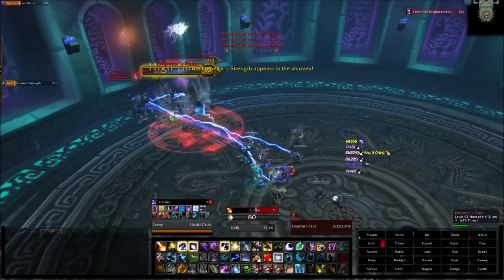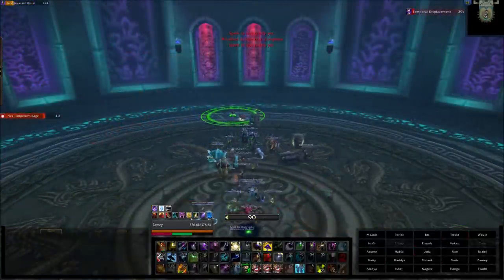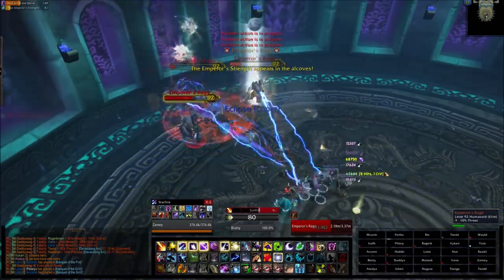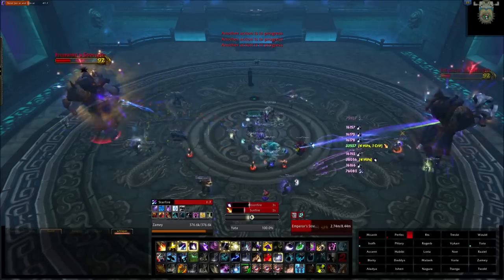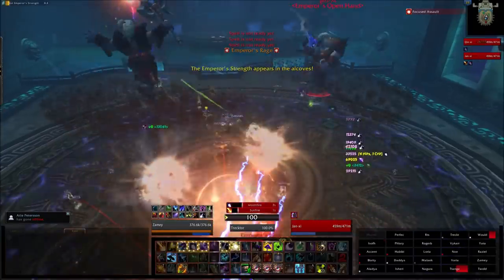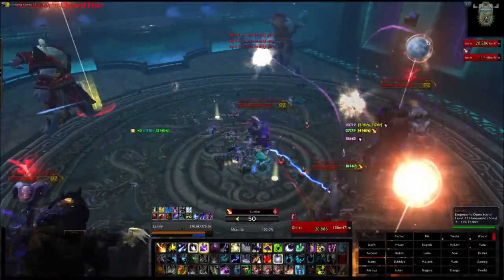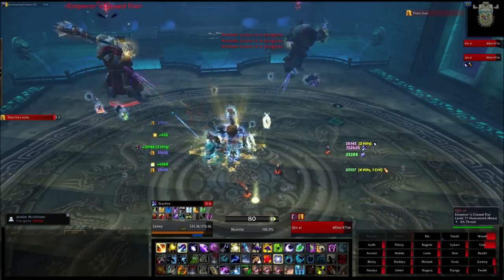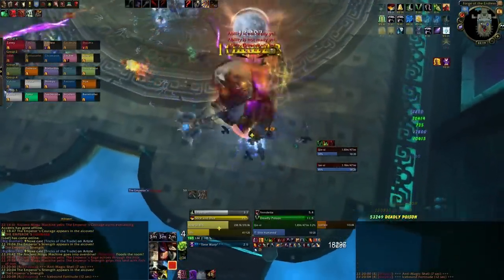Will of the Emperor 25 Man Normal Mogu'shan Vaults Guide - FATBOSS